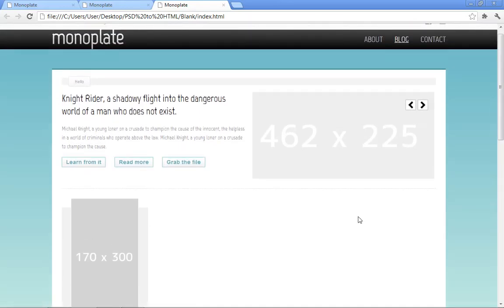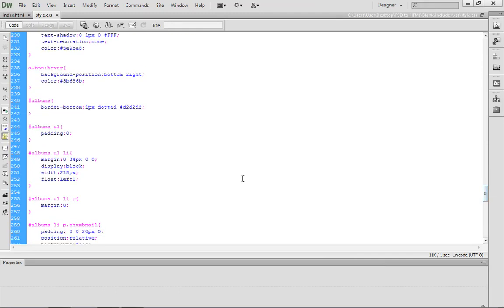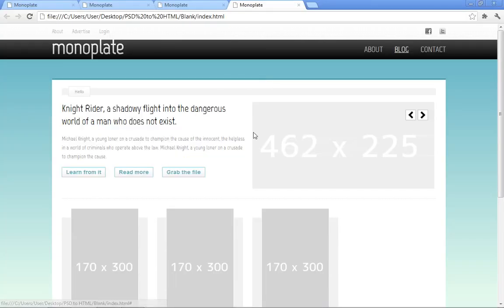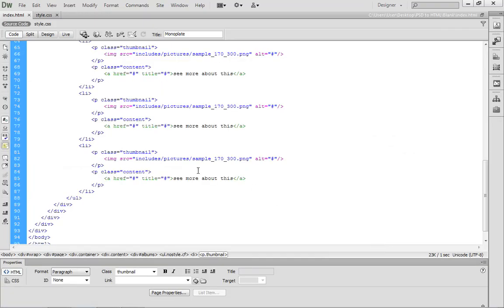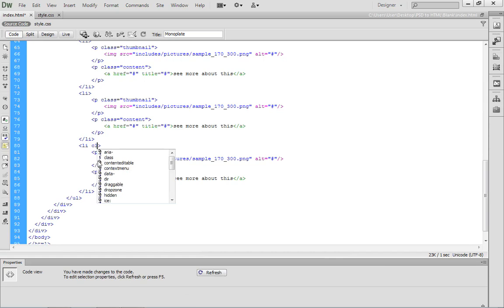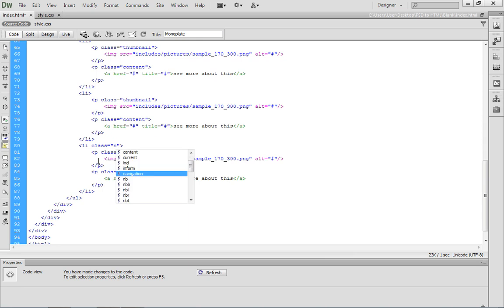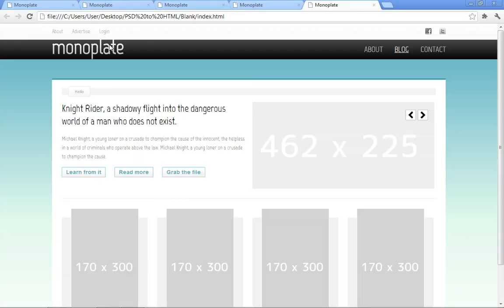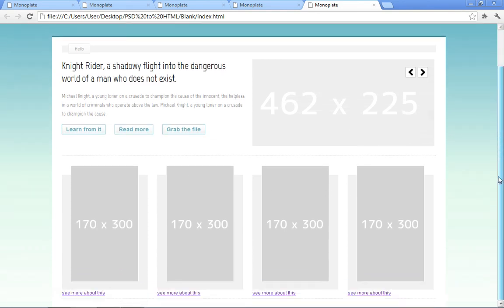Photoshop PSD to HTML tutorial - Correcting Thumbnail Appearance